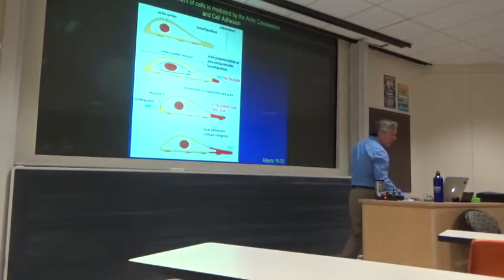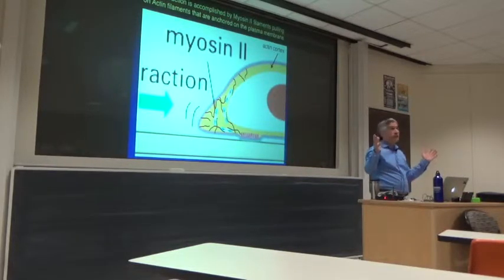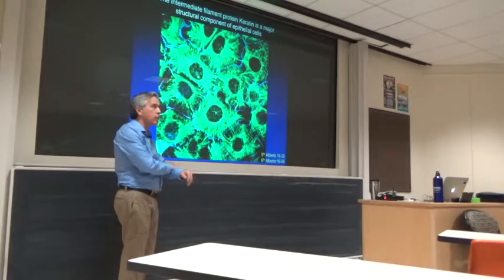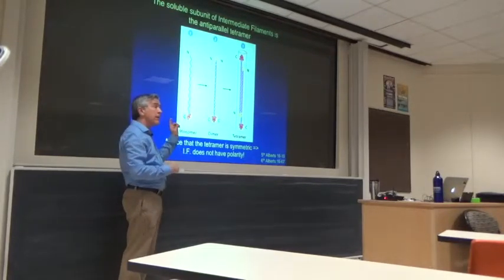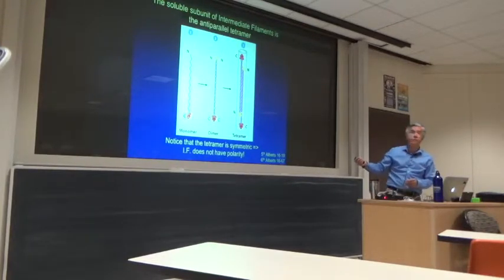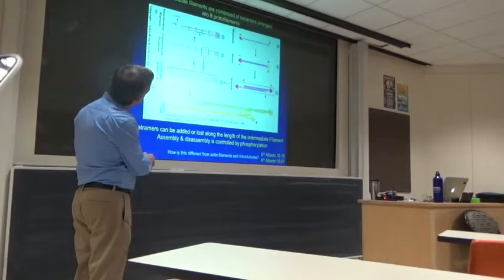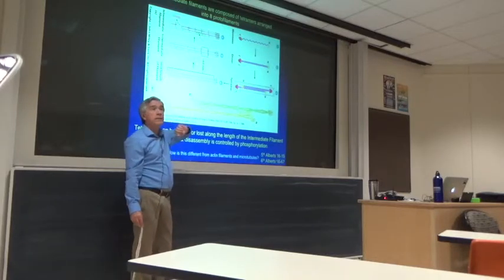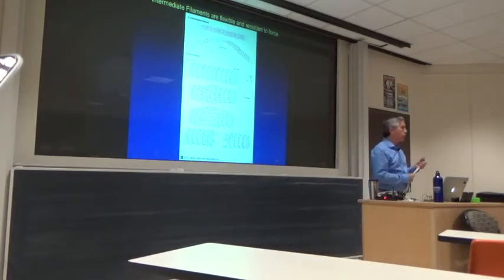BIO320 Lecture 15B 03 14 2019